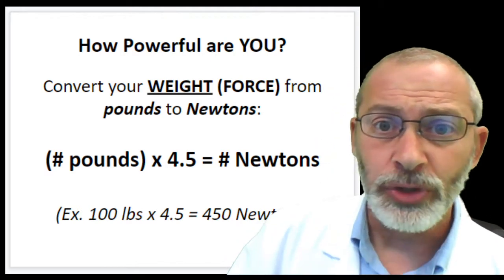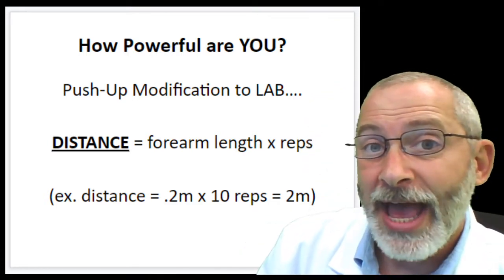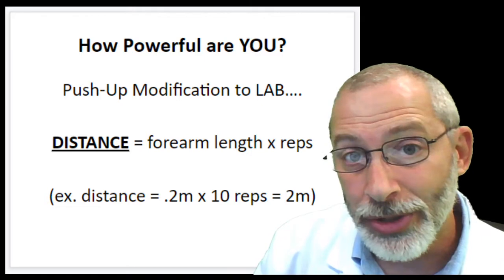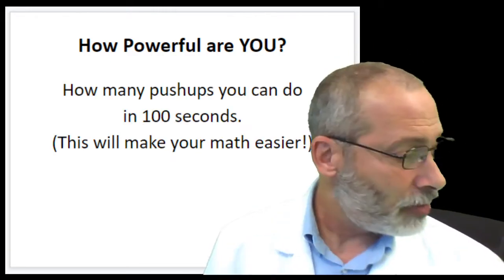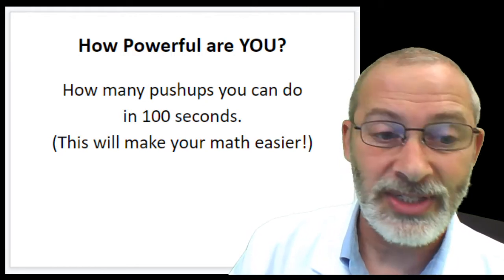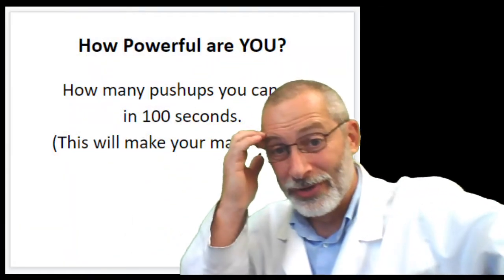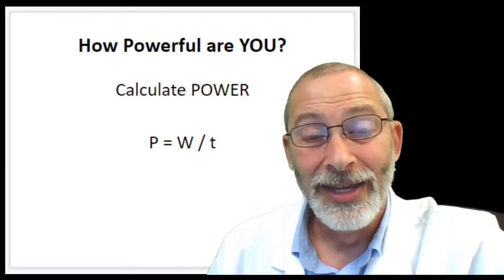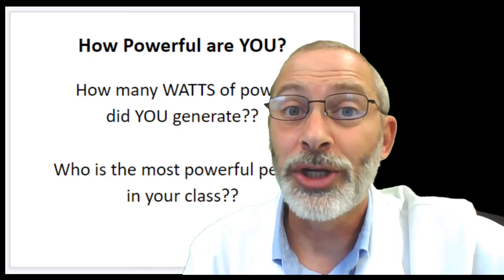04 8 LAB Power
Who is the most powerful person in the class?
Pushup Lab